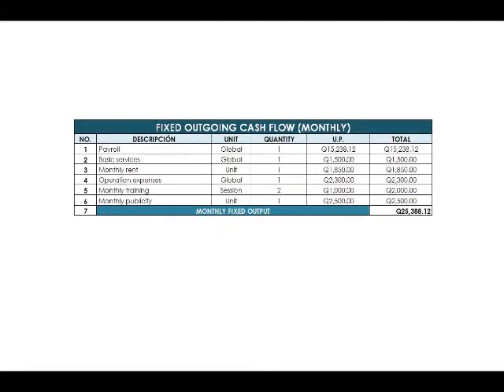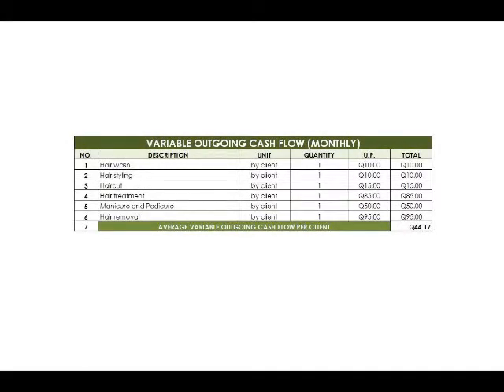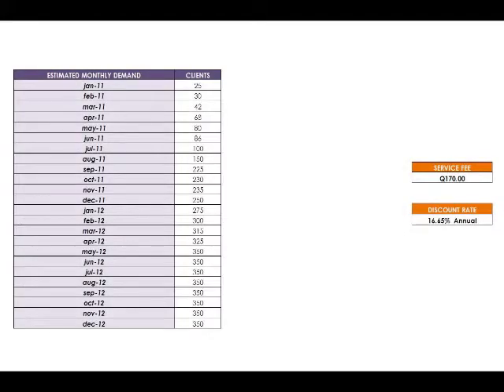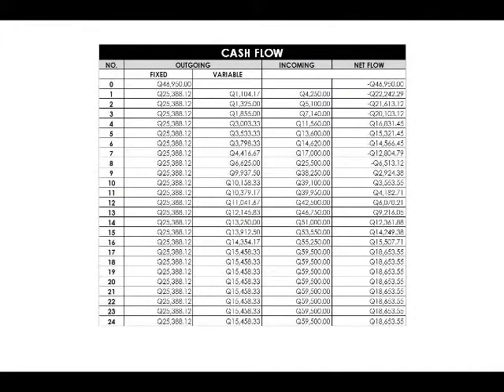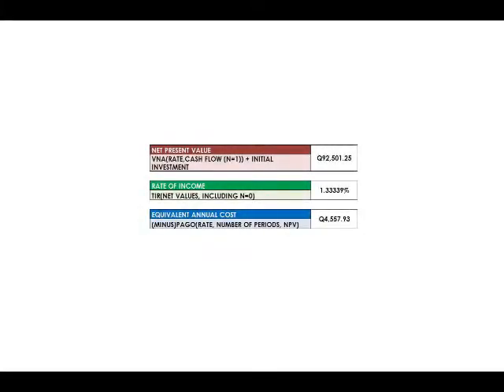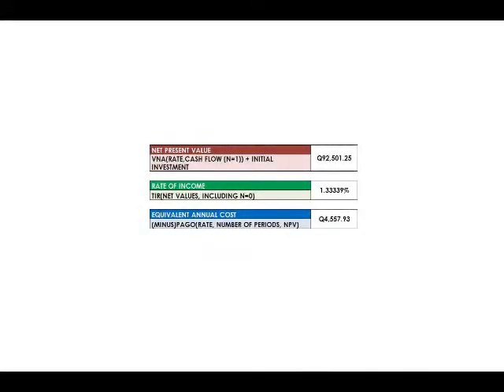TECNICO_4_200611306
Video description of the project for the proficiency test in the course of Technical English IV, industrial engineering major